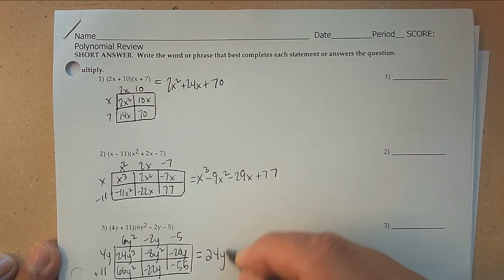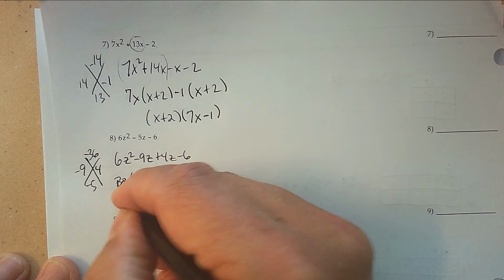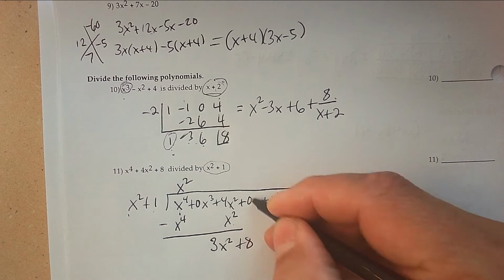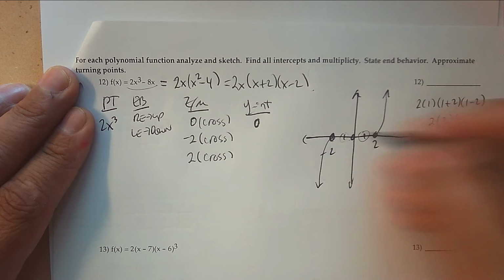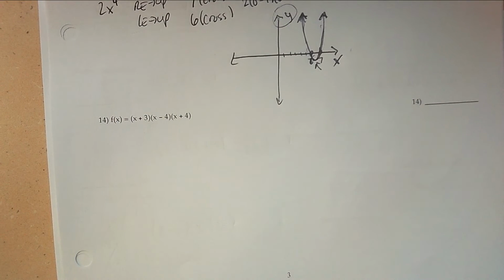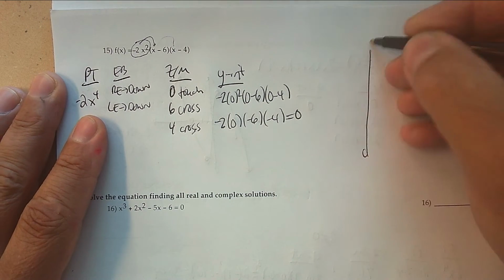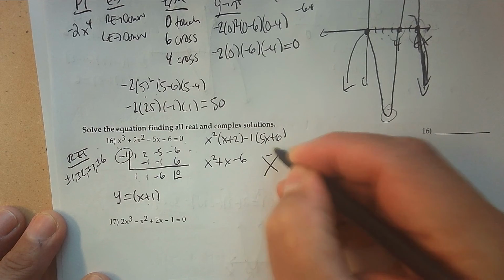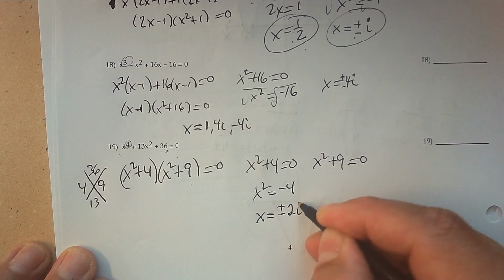Math3 Video Answer Key to Polynomial Review Packet